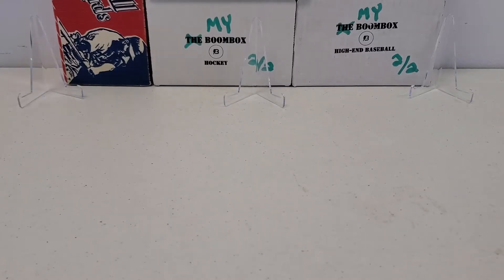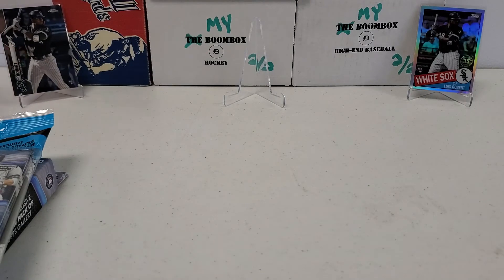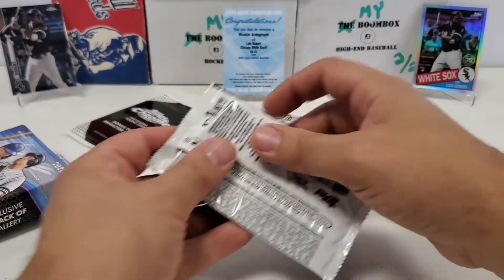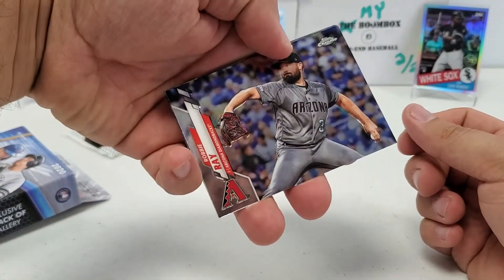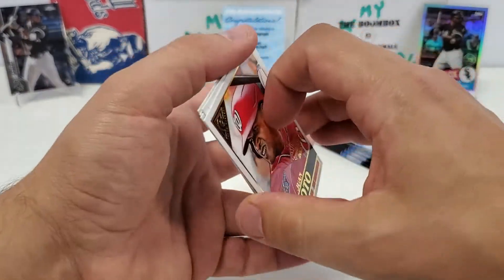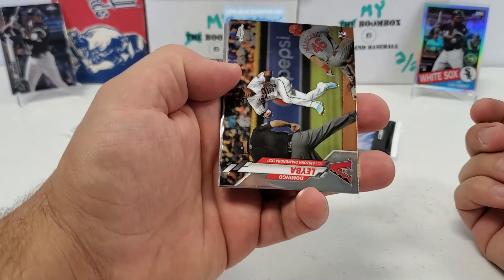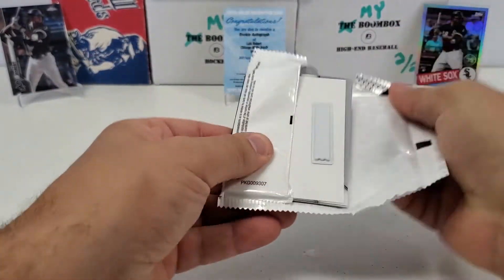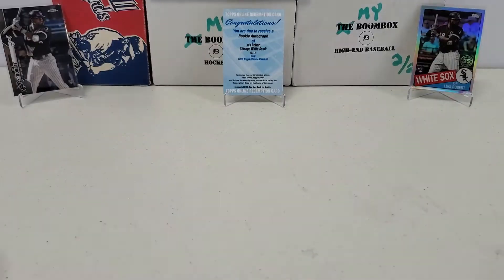2020 Topps Chrome Quick Break...WHAT DID WE FIND???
Doing a quick break of 2020 Topps Chrome and looking for some big rookies.  Thanks!